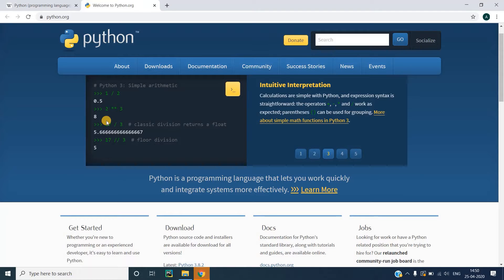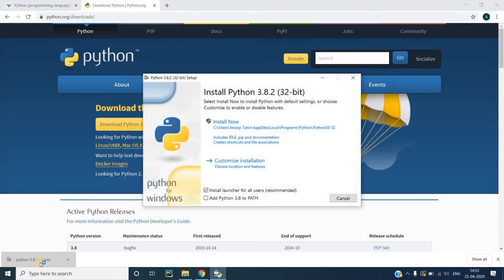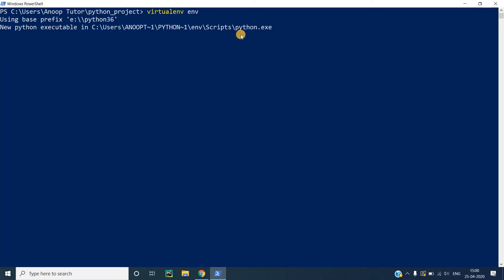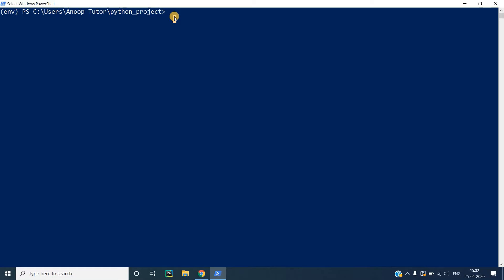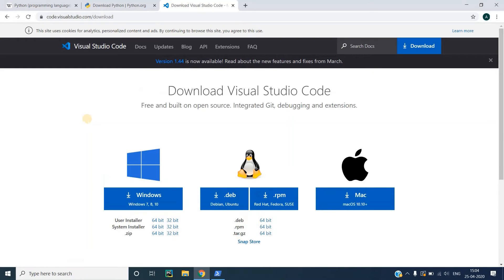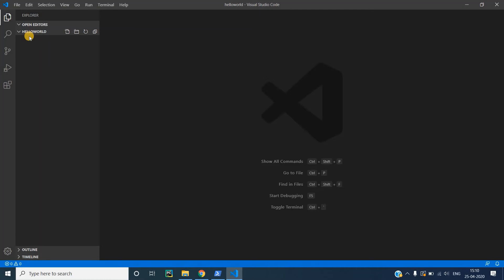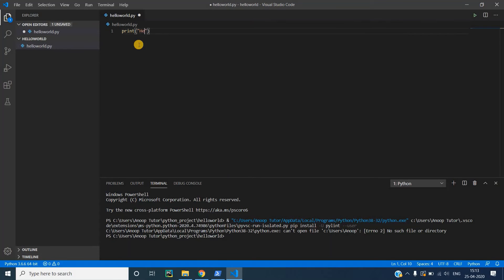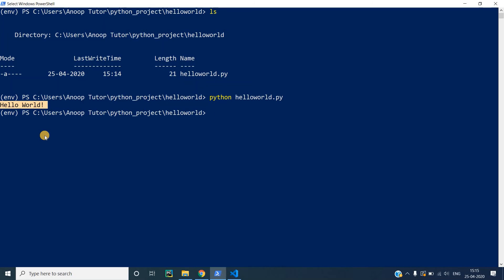Python installation in windows 10 | How to install python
Hello there

In this video, I will be talking about the initial steps to get started with your first Python program i.e the "Hello World" program in Python.

I will show you how to download and install the latest Python version to your machine and then how to set up the virtual environment for your first Python project.

We will also see the different recommended IDEs for writing Python programs and will show you how to write your Hello World program using the Visual Studio Code IDE.

Finally, we will see how to execute your first Python program on a terminal window.

If you want to know more about setting up a virtual environment on your system, then watch my video on Virtual environment

Are you looking for a job in Germany from India?

Hi, My name is Anoop and I am an Engineering Manager working in Germany.

I moved to Germany with my family in 2019 and it was one of the best decisions of my life.

I am here to help you achieve your dream of finding a job in Germany.
I make videos and content around the following topics:
- How to find a job in Germany from India?
- Resume', CV, and cover letter tips
- Interviews with experts from Germany
- Interviews with experts who moved from India to Germany
- Ways to optimize your LinkedIn profile
- How to search for a job in Germany using LinkedIn
- Many other related topics that could help you get a job in Germany

You can join one or more of the following social media channels to stay up to date with the content I publish and also to clarify your doubts with other group members and experts from Germany.